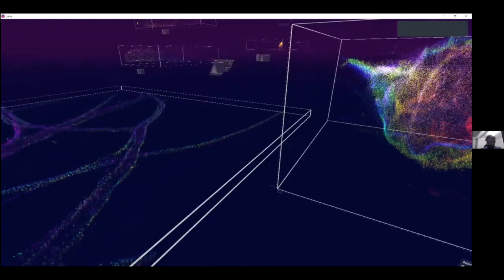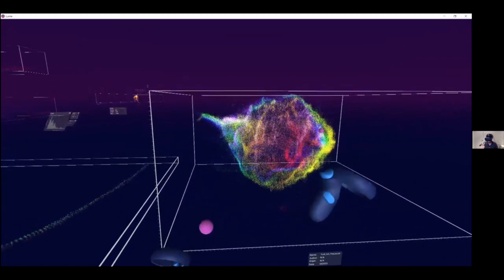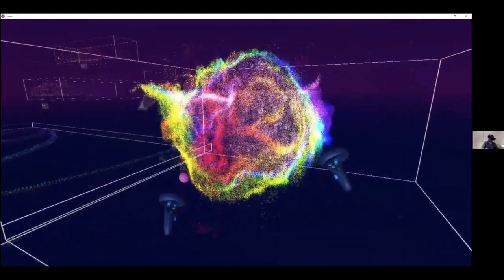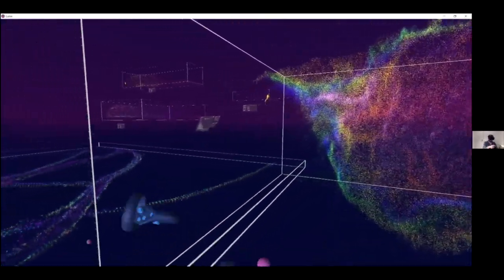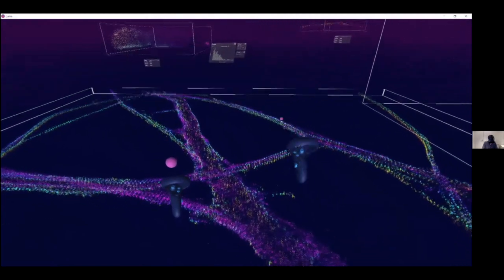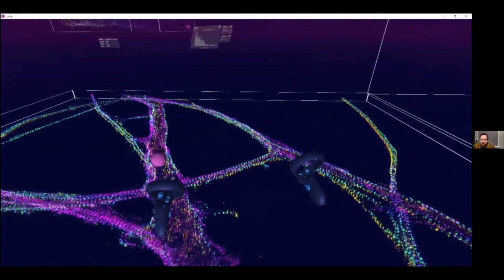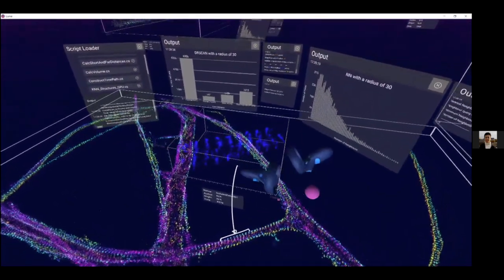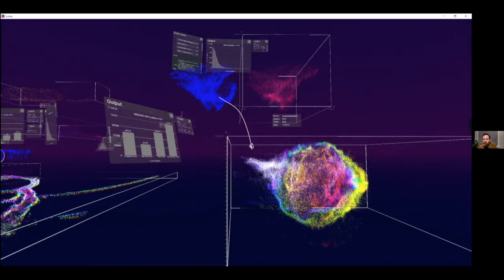Ask the Expert: Alex Kitching, Alex Spark, and Steven Lee with vLUME Technology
In this video vLUME founders, Alex Kitching, Alex Spark, and Steven Lee join us to discuss vLUME technology, 3D Nanoimaging Platform. vLUME provides a live demo of the technology and an inside look at a helper T cell. vLUME is the world's first and only Virtual Reality solution for Super-resolution Microscopy. Visualize, segment, and analyze in real-time your massive localization data at any scale.